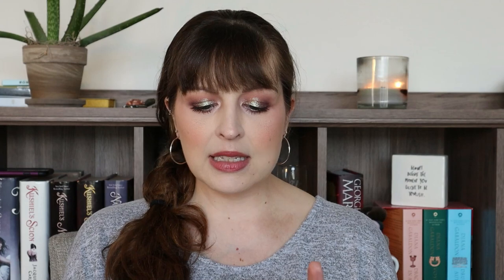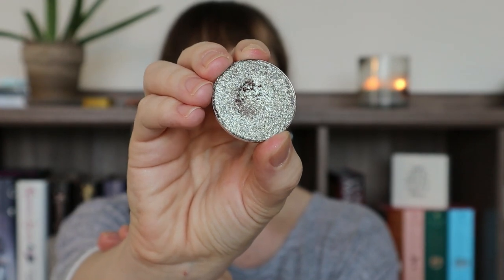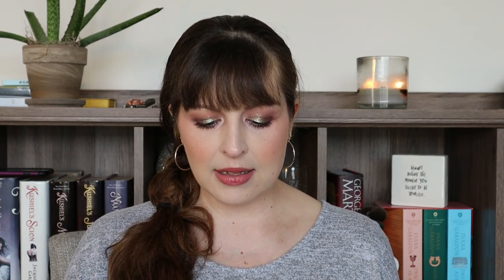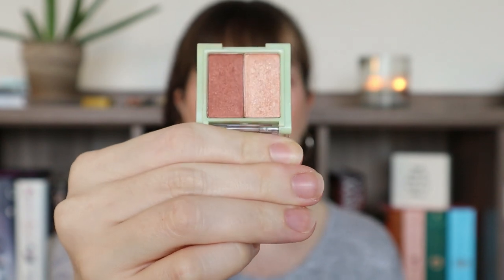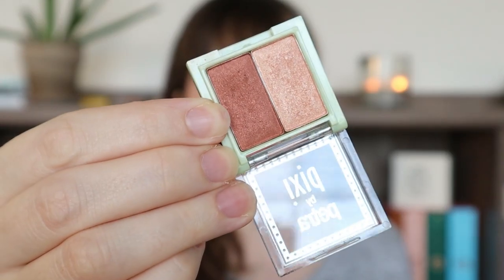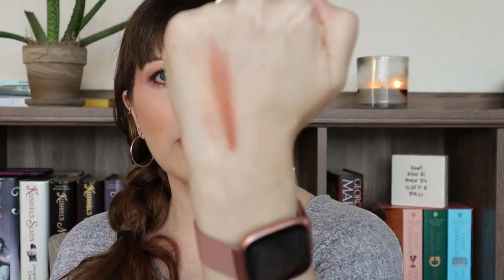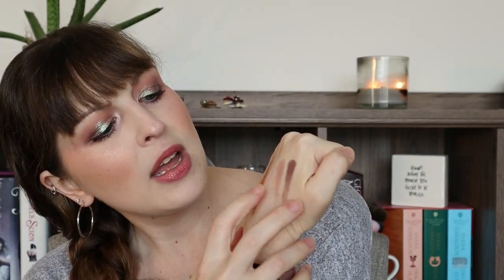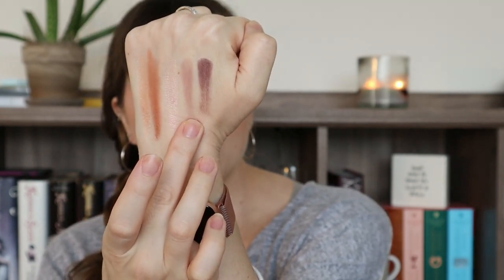Panning Solitaire Update #1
Hello all of my lovely internet friends!

Where is the time going??  It is already time to update you on my progress.  I feel like I am starting out strong and I am hoping to keep the momentum.

This was created by Erynn M in collaboration with the Pantastic Ladies.  I hope that you will check her out along with all of the other folks participating in this panning challenge.

XOXOXO - Ashley

My Suite:
Ace: Unexpected by JD Glow Cosmetics - $7.50
2 Card:  Apricot Glow by Pixi – sample product
3 Card: Photo Edit Eye Shadow Trio in Snap Queen by Smashbox - $23

What I am Wearing:

No Poreblem Primer by Touch In Sol - $18
REVEAL Concentrated Color Correcting Drops by Algenist in shade Green - $38
Brow Boss Pencil by ColourPop in shade Dark Brown - $6
Under Eye Brightening Corrector by BECCA in shade Light/Medium - $32
Aqua Petit Jelly BB Cream in shade #1 – $13.50
Shimmering Skin Perfector Liquid Highlighter by BECCA in shade Moonstone – discontinued (?)
Light Illusion Full Coverage Concealer by Flower Beauty in shade Fair - $9.99
Pro Filt'r Instant Retouch Setting Powder by Fenty in shade Butter - $32
Butter Bronzer Murumuru Butter Bronzer by Physician’s Formula - $15.99
Baked Blush by Milani in Luminoso - $9.49
ColourPop Super Shock Cheek in Fire – discontinued (much to my heartbreak!)
Make It Last Setting Spray Prime + Correct + Set (XL) - $14.99

Pro Longwear Paint Pot Eyeshadow by MAC in shade Painterly - $22
Unexpected by JD Glow Cosmetics - $7.50
Photo Edit Eye Shadow Trio in Snap Queen by Smashbox - $23
Caution Extreme Lash Mascara by Hourglass - $29

Je Ne Sais Quoi Hydrating Lip Balm Lip Treatment by IT Cosmetics in shade Your Perfect Pink - $17.50
Dior Addict Stellar Shine Lipstick in shade 667 Pink Meteor - $38